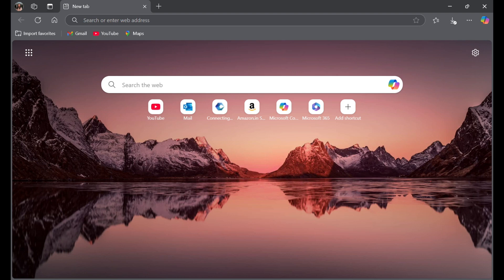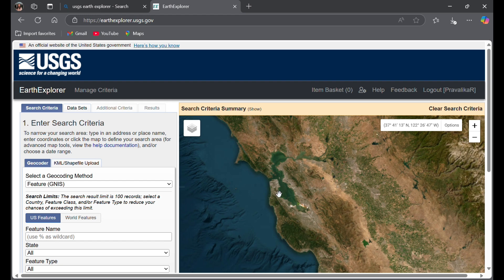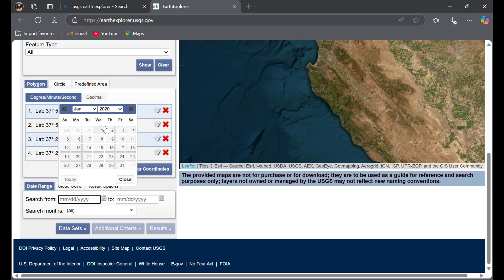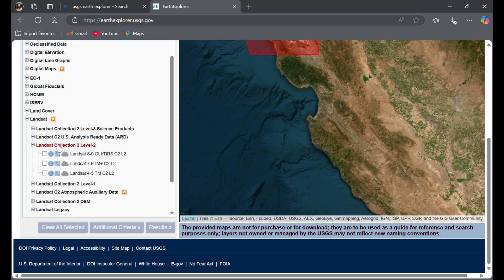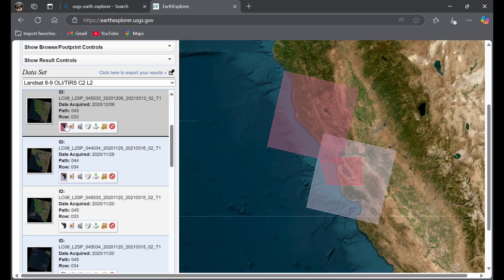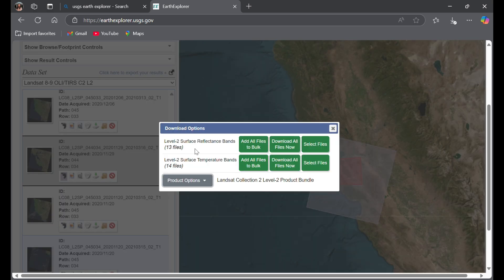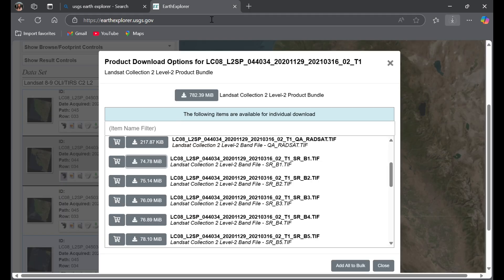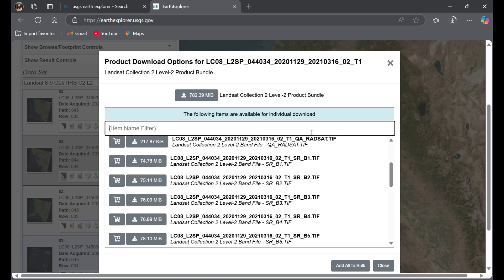HOW TO DOWNLOAD LANDSAT 8 IMAGE FROM USGS EARTH EXPLORER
This video explains on how to download the Landsat 8 imagery.